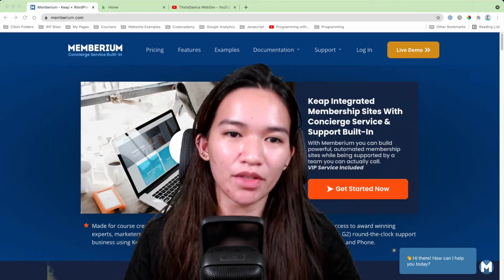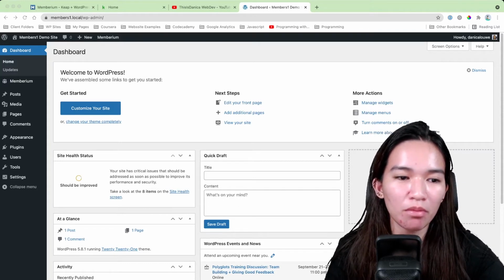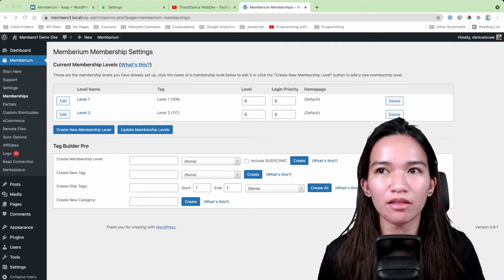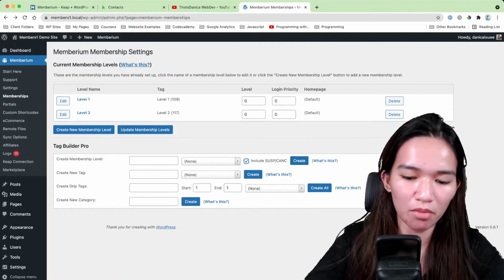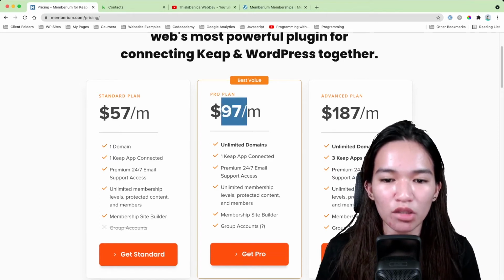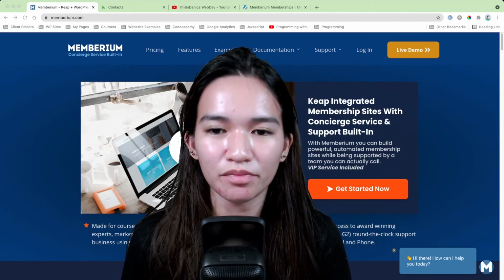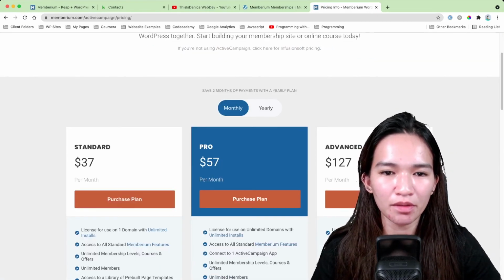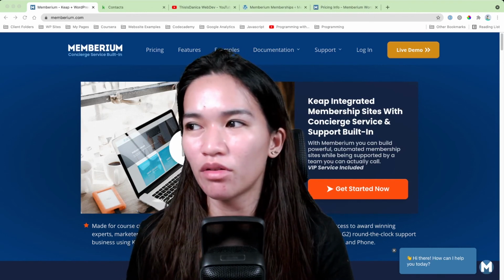MEMBERIUM Explained: The #1 Plugin for WordPress Membership Sites (Is It Worth It?)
🚀 Thinking about using Memberium for your WordPress membership site? In this video, I’ll break down Memberium, its integration with WordPress + Keap/ActiveCampaign, and whether it’s the right choice for you.

💡 What you’ll learn:
➡️ What Memberium is and how it works with WordPress
➡️ Memberium pricing and what you REALLY need to know
➡️ How Memberium integrates with Keap and ActiveCampaign
➡️ Pros & cons from real-world use (Is it beginner-friendly?)
➡️ Best use cases for Memberium—and who should AVOID it

🔥 Perfect for:
✔ Course creators, coaches, and freelancers building a membership site
✔ WordPress users looking for powerful automation tools
✔ Anyone comparing Keap vs. ActiveCampaign for membership sites

📌 Watch until the end to see when Memberium is the right fit—and when it might not be!